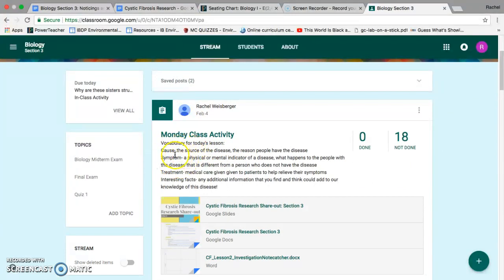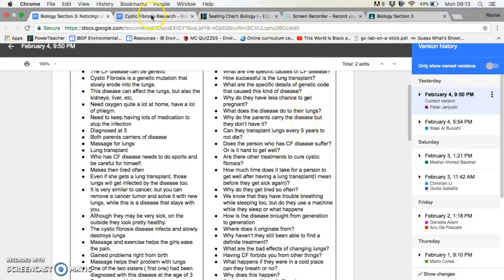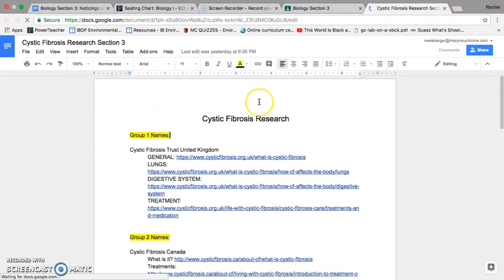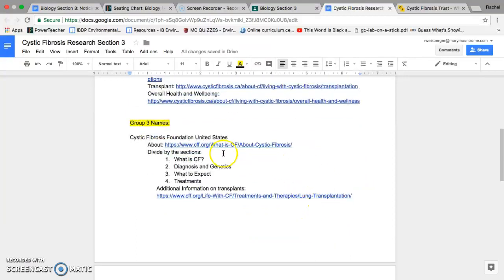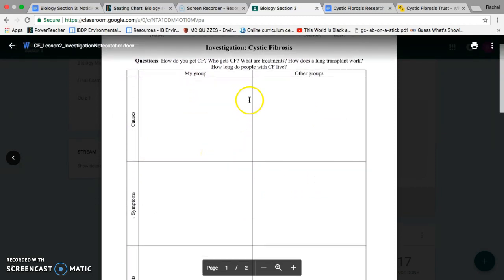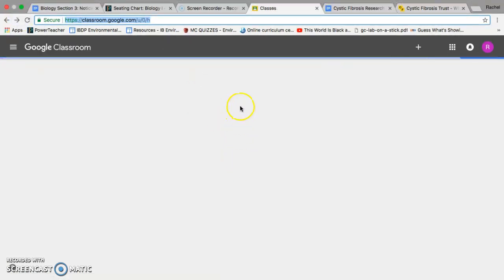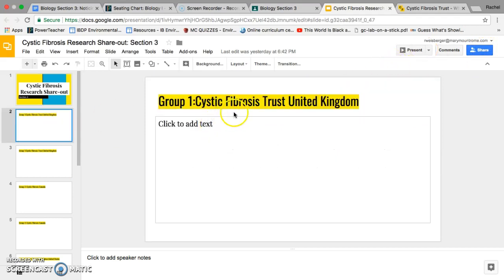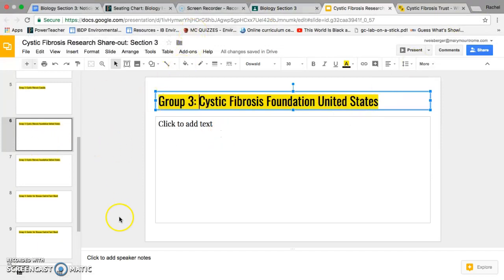Monday (5/2/2018) Section 3